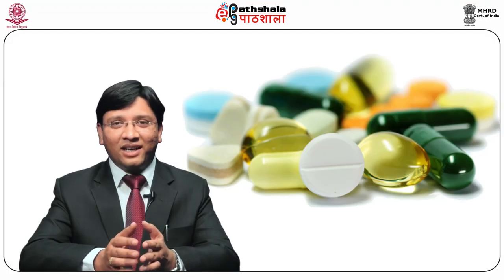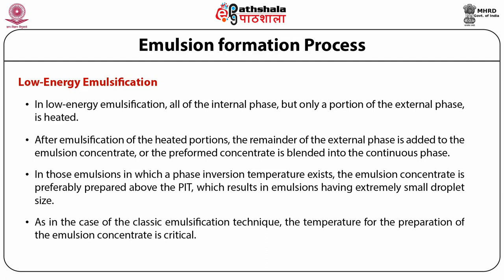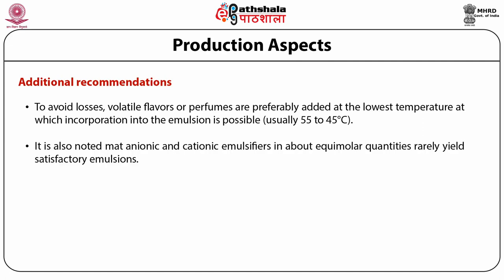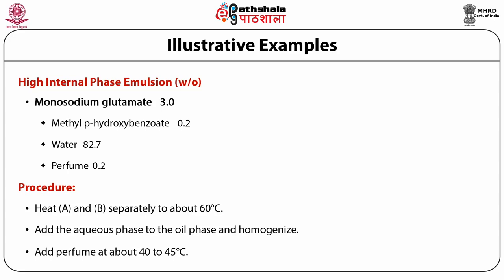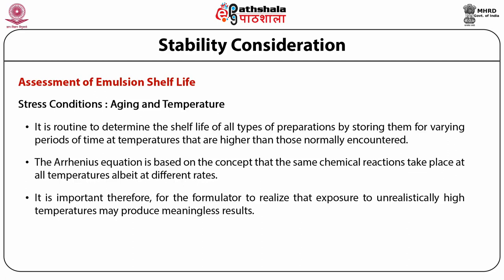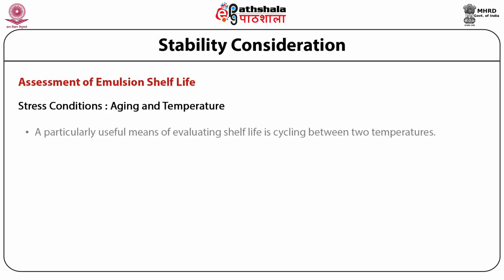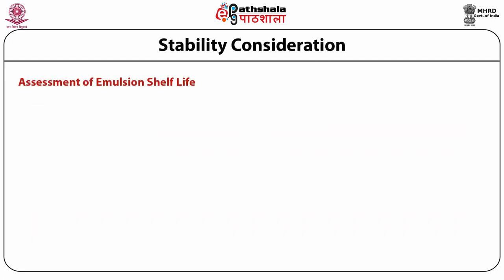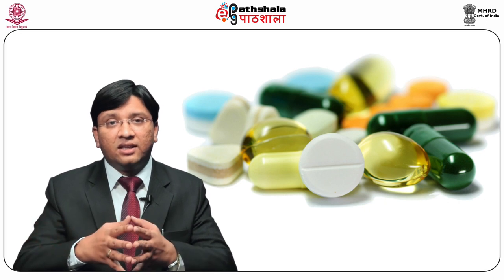Emulsion Part 2: